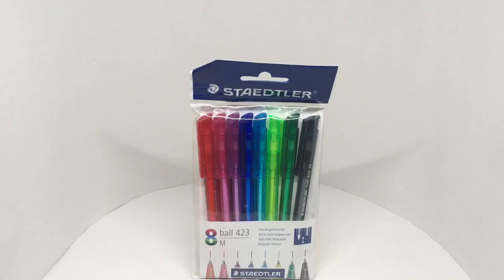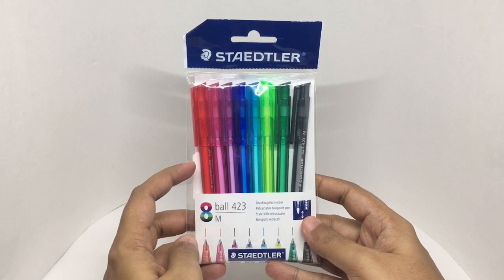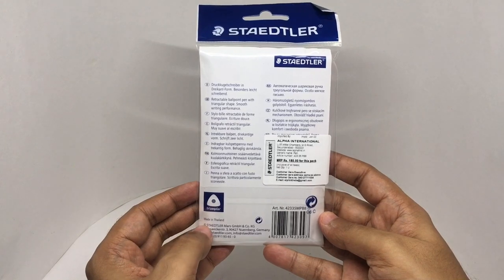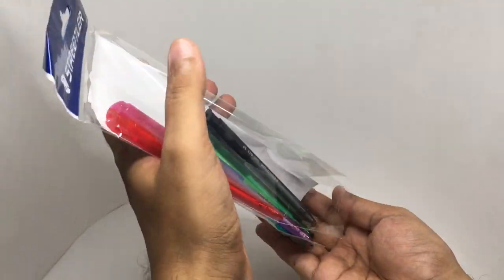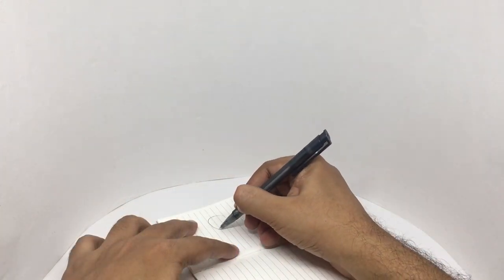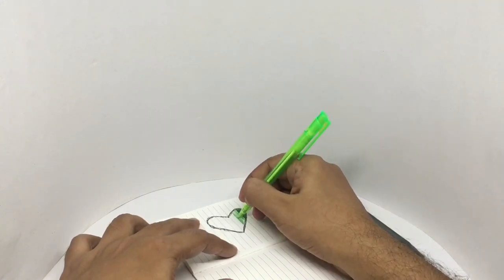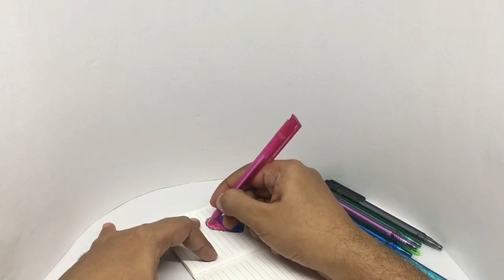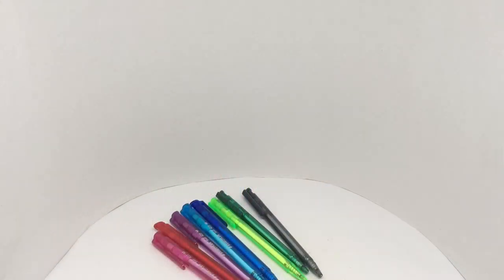Staedtler Click Ball Pen Set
This Staedtler Click Ball Pen Set looks colourful and writes colourful too. It costs ₹180 around $2.